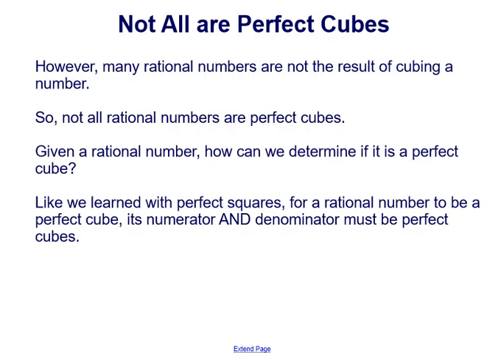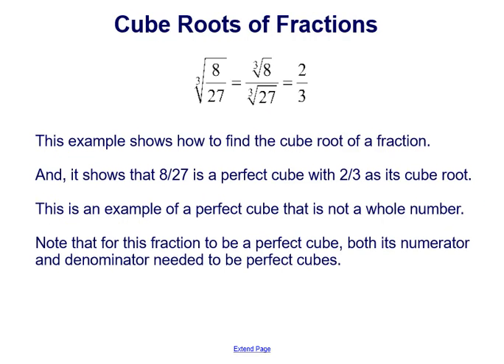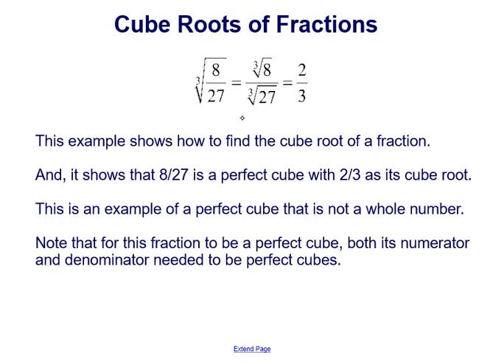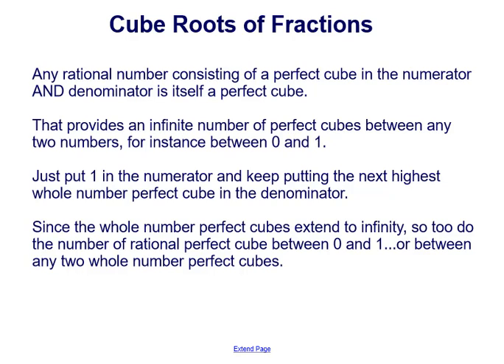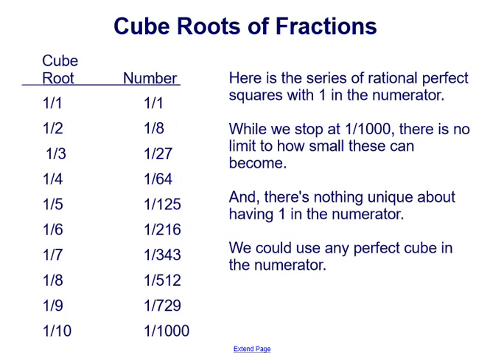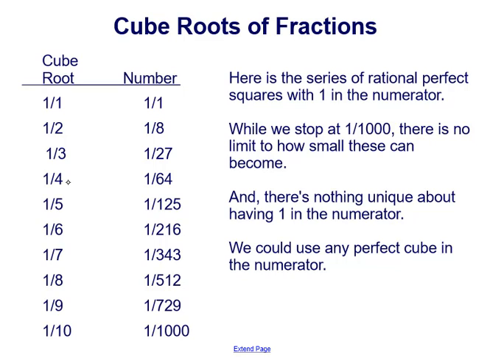Cube Roots Part 3